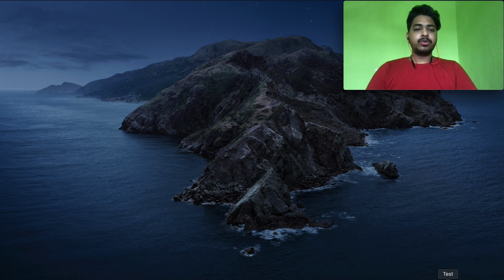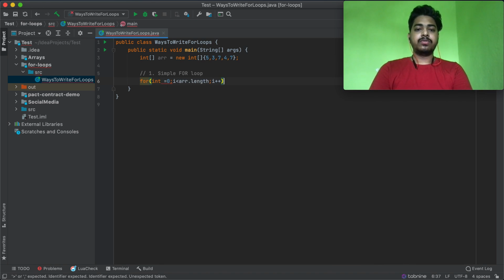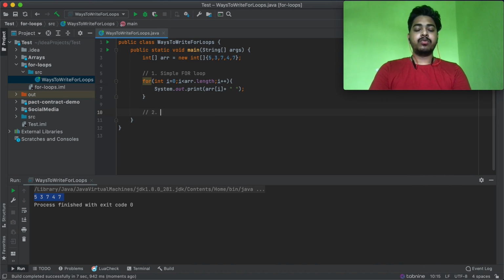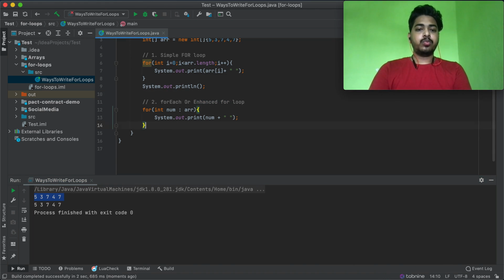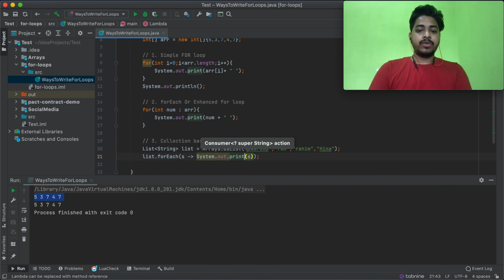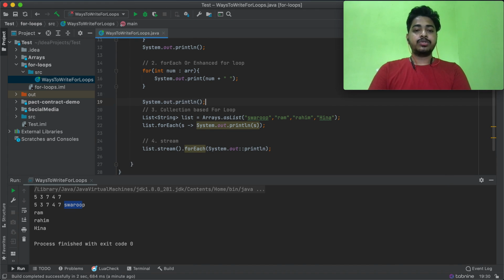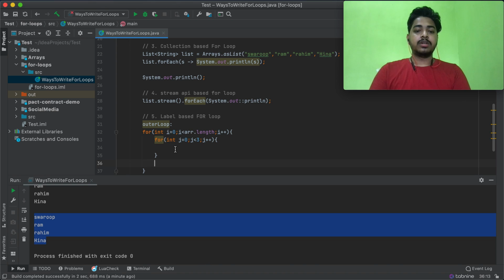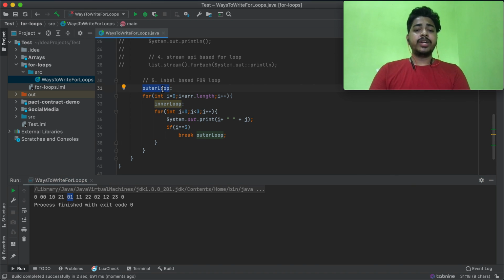5 Different Ways to Write FOR Loop in Java | Enhanced for-Each Loop | stream.forEach | List.forEach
5 Different Ways to Write FOR Loop in Java | Enhanced for-Each Loop | stream.forEach | List.forEach

1. Simple For Loopfor(
initialization; condition; increment/decrement){  // code to be executed }

2. For-each or Enhanced For Loop
for(dataType variable : array | collection){  //body of for-each loop  }

3. Labeled For Loop

4. list.forEach((n) - System.out.println(n));

public void forEach(Consumer action)

5. list.stream().forEach(System.out::println);

double colon (::) operator is known as the method reference